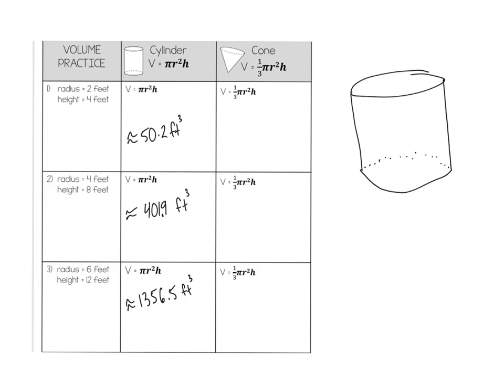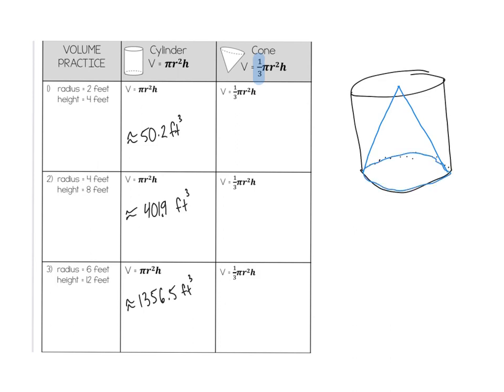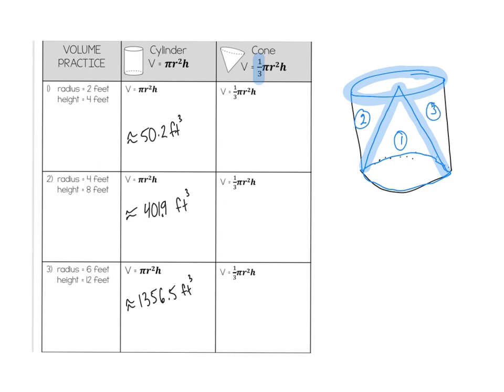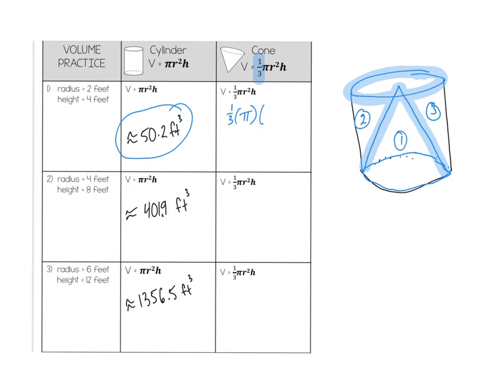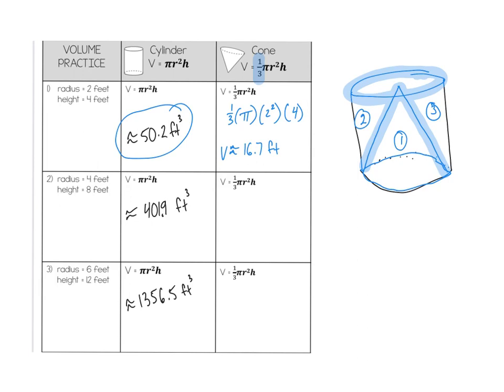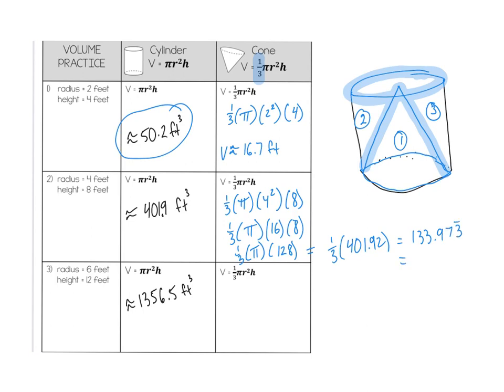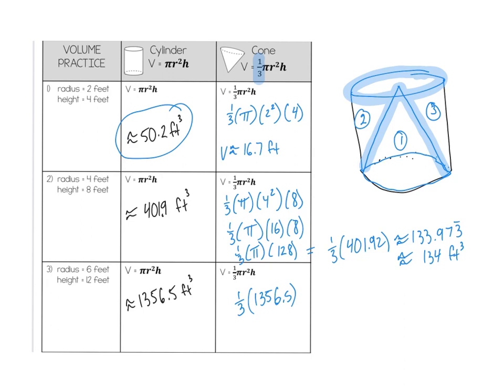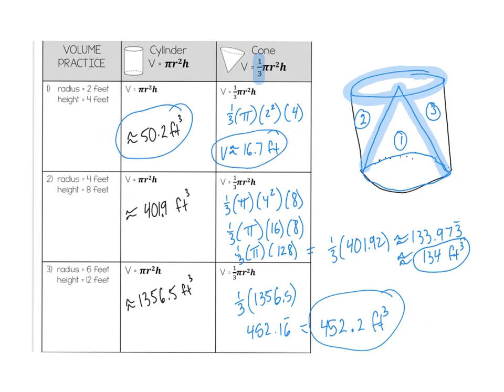Cone to Cylinder Volume Tutorial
Understanding that 3 cones can fit into one cylinder if they are the same dimensions.